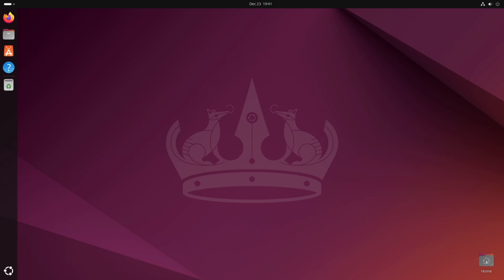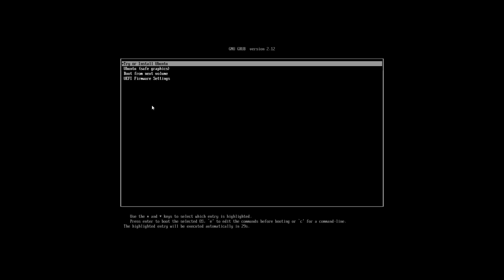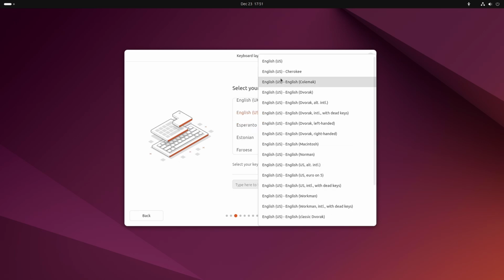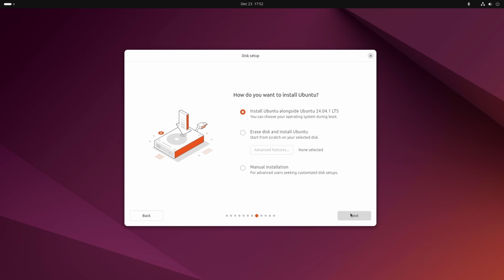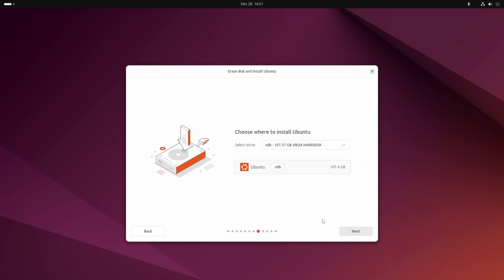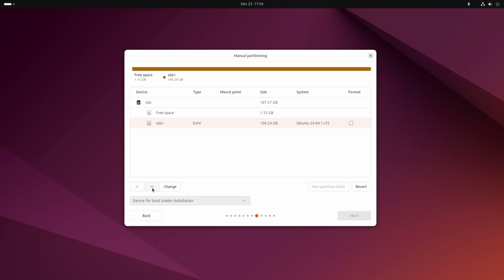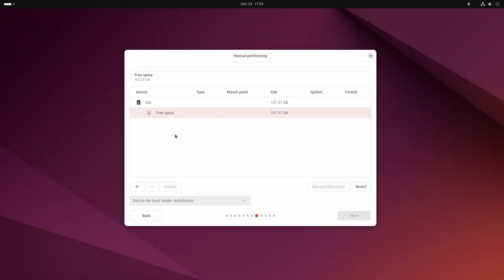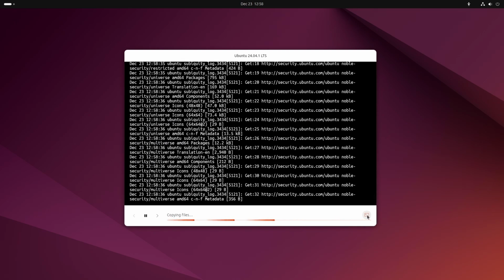How To Install Linux Ubuntu 24 - Separate Disk - Standalone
Ubuntu is a widely-used Linux distribution based on Debian, designed for ease of use and accessibility. Known for its user-friendly interface and regular release cycles, Ubuntu is popular among both beginners and advanced users. It is maintained by Canonical Ltd. and has a strong community support system. Ubuntu aims to provide a stable, secure, and consistent computing experience across desktops, servers, and cloud environments.

Ubuntu offers several desktop environments, the most prominent being GNOME, which is the default. Other available environments include KDE Plasma, Xfce, LXDE, and MATE. The distribution uses the Advanced Package Tool (APT) for package management, just like Debian, simplifying software installation and updates. With its comprehensive documentation and robust support, Ubuntu is an excellent choice for those new to Linux and for experienced users looking for a reliable and flexible operating system.

Thanks ❤️